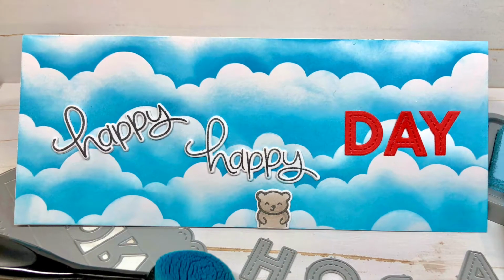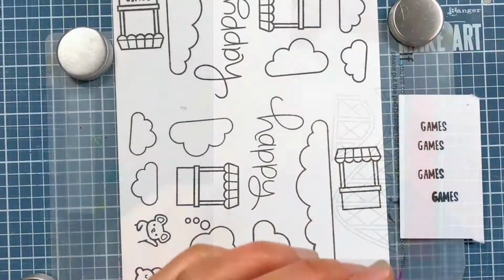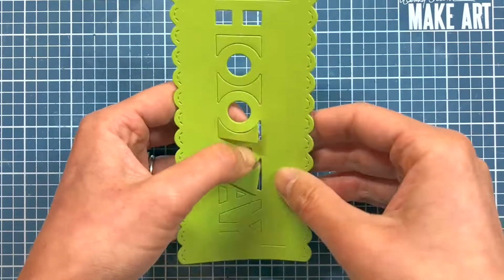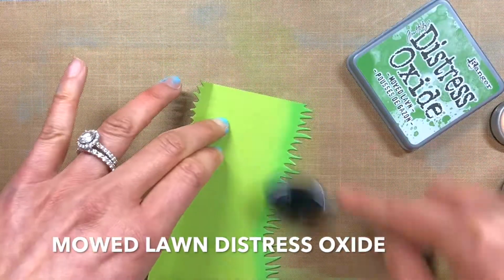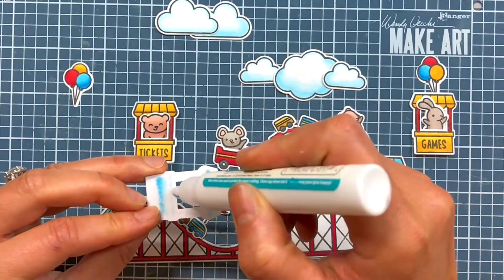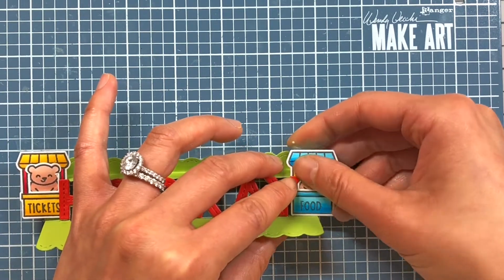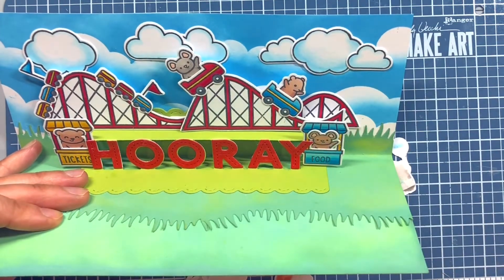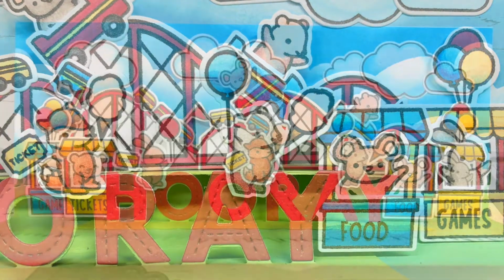How to Create a Pop-Up Card Using Lawn Fawn's Coaster Critters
This slimline card features an incredible day of fun at the Annual Summer Fair for Critters!  Every year, Lawn Fawn critter friends gather here from near and far for their favourite fluffy cotton candy treats, the wild thrills of the roller coaster rides, and their chance to win a stuffed animal prize at a game booth!  Happy, happy day!  Hooray!

Lawn Fawn Products
• Coaster Critters stamp set and Lawn Cuts coordinating die set
• Virtual Friends stamp set and Lawn Cuts coordinating die set
• Pop-Up Hooray die
• Oliver’s Stitched ABCs
• All the Clouds stamp set and Lawn Cuts coordinating die set
• Happy Hugs stamp set and Lawn Cuts coordinating die set
• Grassy Hillside Borders
• Happy Happy Happy stamp set and Lawn Cuts coordinating die set
• Cloudy Stencil
• Textured Dot Cardstock – Tropical (80 lb Heavyweight)
• Cilantro Cardstock (100 lb Heavyweight)
• Jet Black ink
• Glue Tube

Other Crafting Supplies
• Tim Holtz Distress Oxides (Tumbled Glass, Mowed Lawn, Twisted Citron )
• Ohuhu Brush & Chisel 36 Skin-Tone Colors Alcohol Markers
• Ohuhu Brush & Chisel 48 Pastel Colors Alcohol Markers
• Ohuhu Brush & Chisel 120 Alcohol Markers
• Foam and 1/8 inch double sided tape (from Amazon.ca)
• Blending brushes (from Amazon.ca)
• EK Success Tools Craft Tweezers
• Accent Opaque Digital Cover White Smooth (120 lb, 8.5 x 11)
• Wendy Vecchi 12 X 12 inch MAKE ART Stay-tion
• Tim Holtz 8.5” Paper Trimmer
• Tim Holtz Titanium Mini Snips
• Scor-Buddy
• MISTI (Most Incredible Stamp Tool Invented) stamping platform
• Sizzix Big Kick die cutting machine